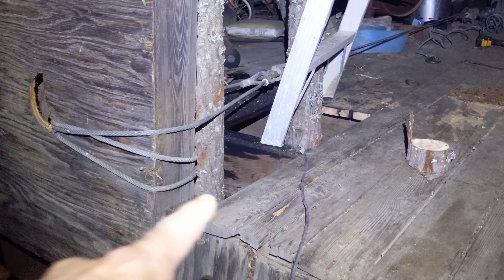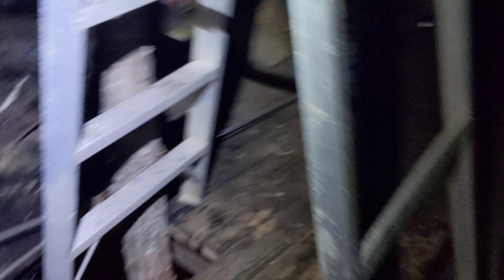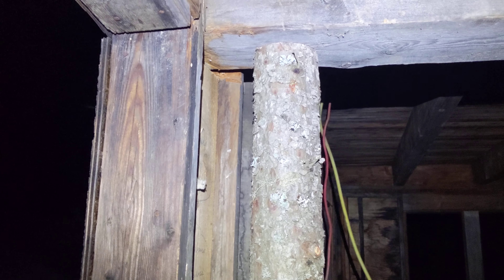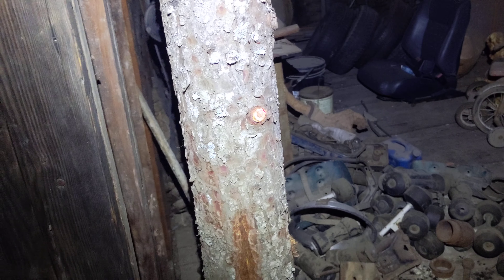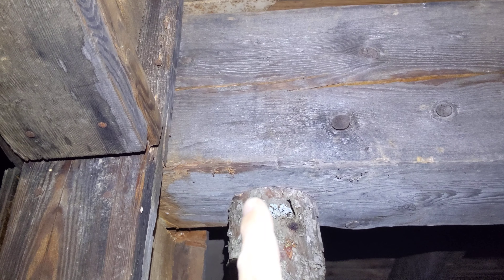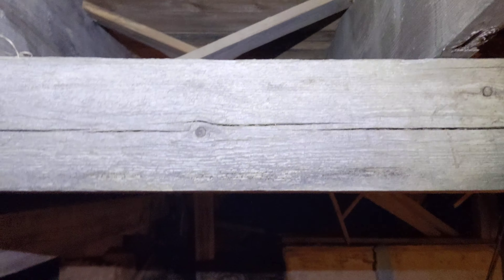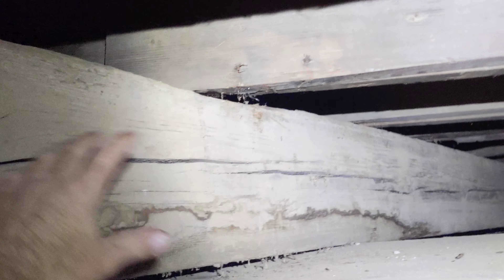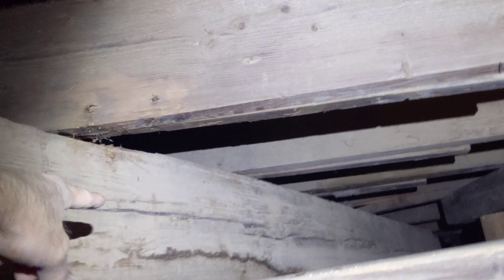Saving the old house that my dad built 38 years ago!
The house was never fully raised up and supported through the center of it that supports the floor joists.  So I'm finishing up the job 38 years after it was built.

Also the 2nd floor has shifted to on side and needs pulled back into place.

More videos to come to explain/show things better.